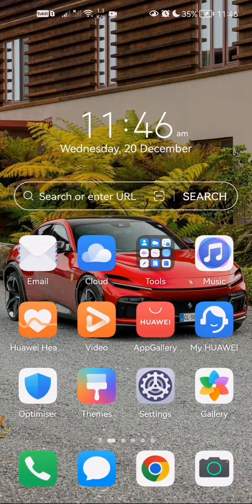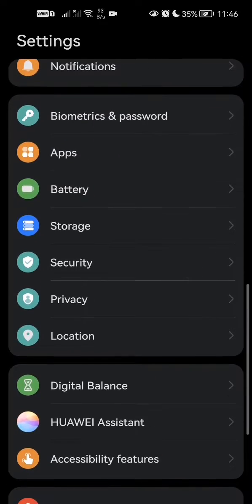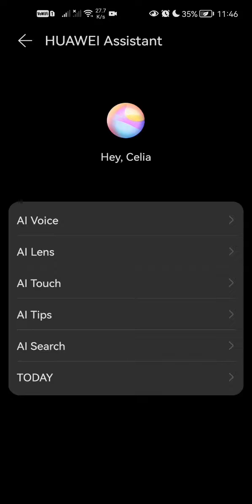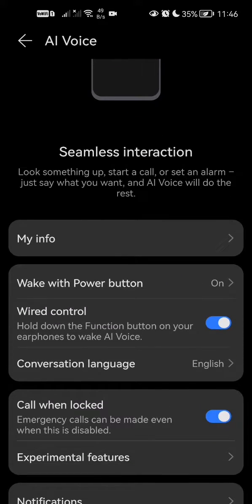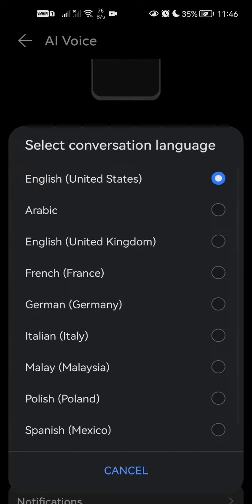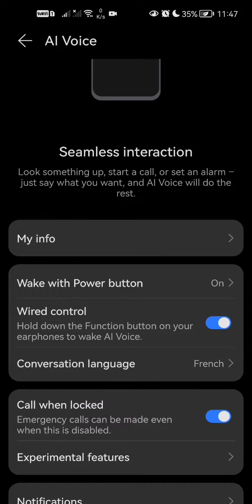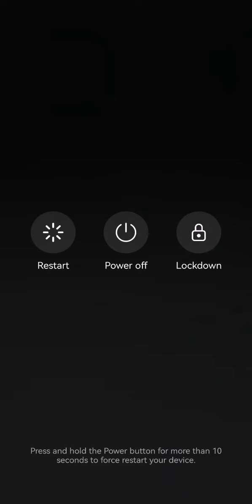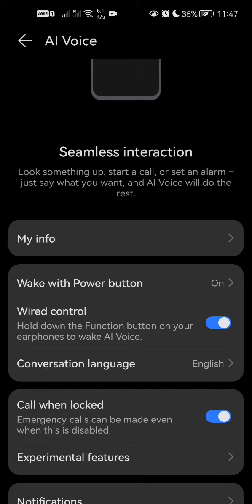How To Change Language Of Huawei Assistant